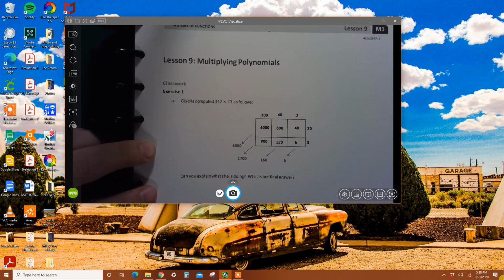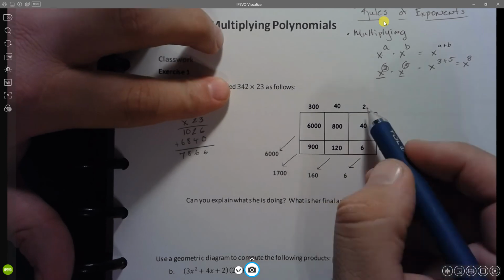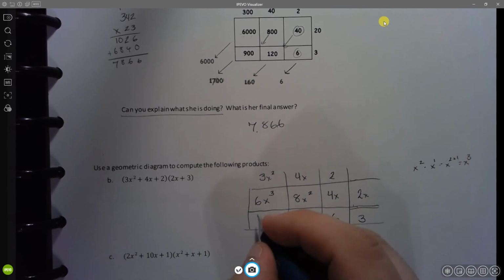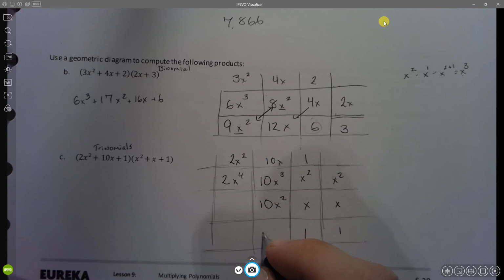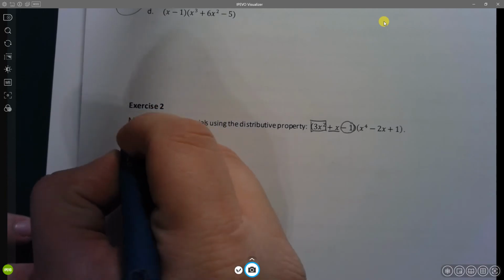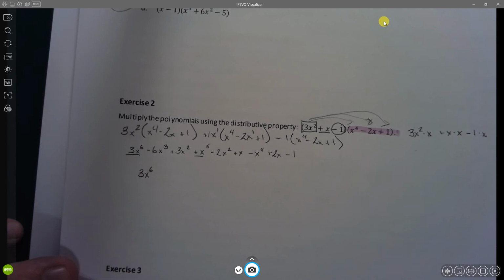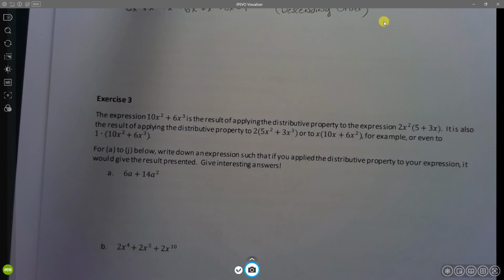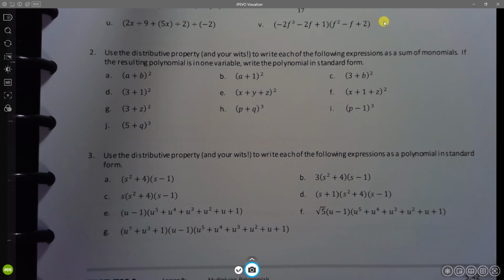Algebra 1 Module 1 Lesson 9